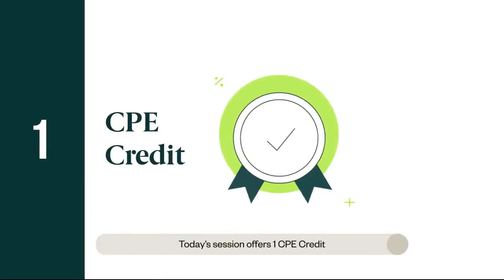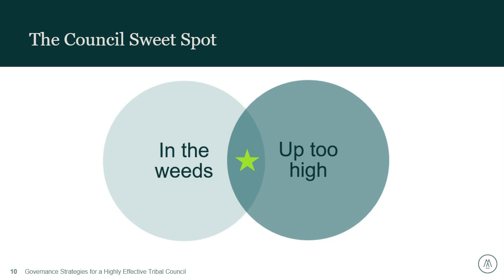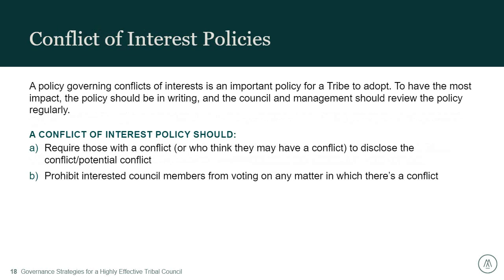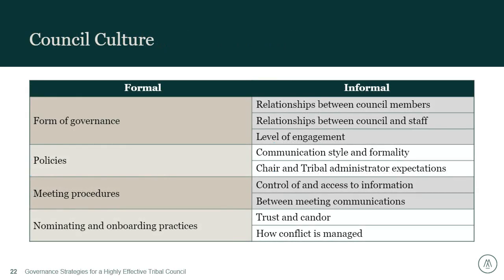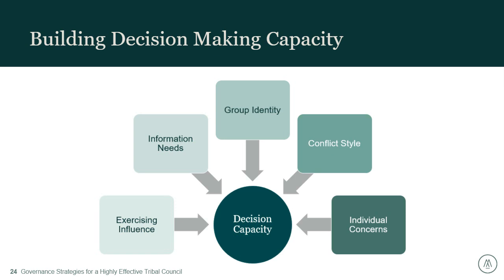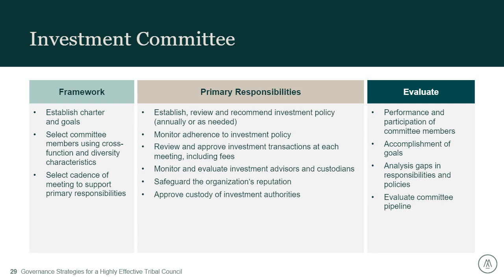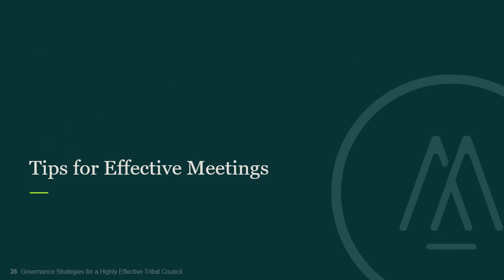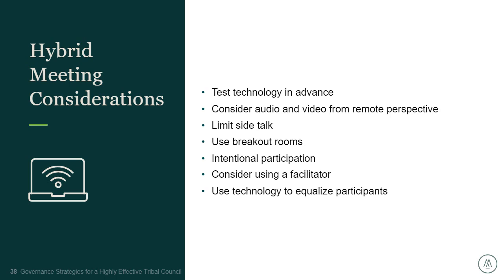Governance Strategies for a Highly Effective Tribal Council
A Moss Adams webcast, presented on December 7, 2023.

Colleen Rozillis, Partner, Tribal & Gaming Practice
Anita Shah, Partner, Tribal & Gaming Practice

Your Tribal council sets the tone for your Tribal organization. Join us for our webcast, Governance Strategies for a Highly Effective Tribal Council, in which we’ll dive into how the most effective Tribal councils practice good governance, and how you can improve board culture and performance. We’ll also review critical success factors including delegation, communication, and reporting.